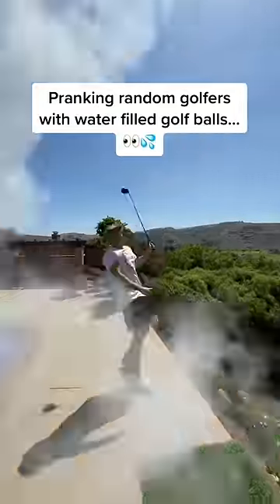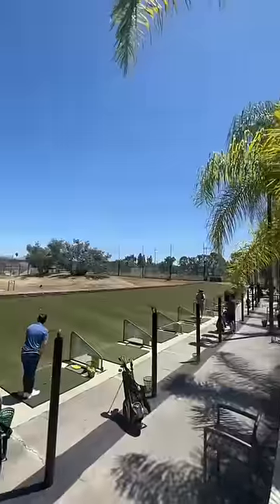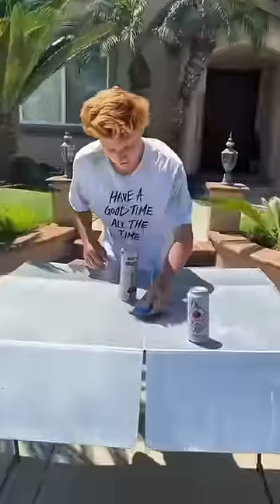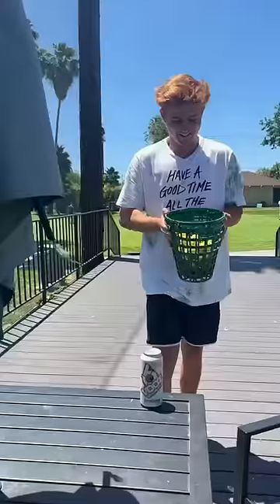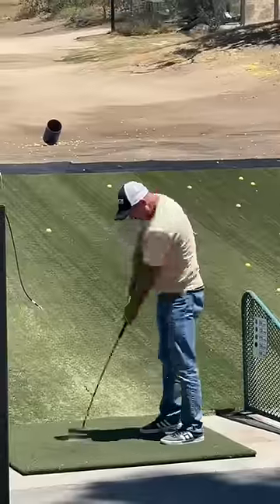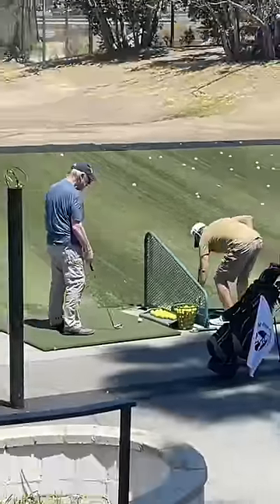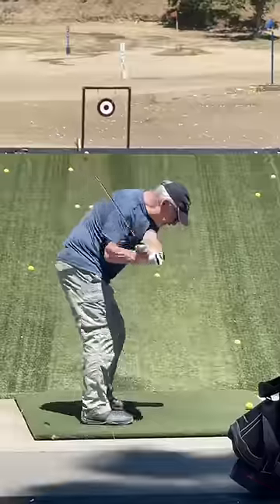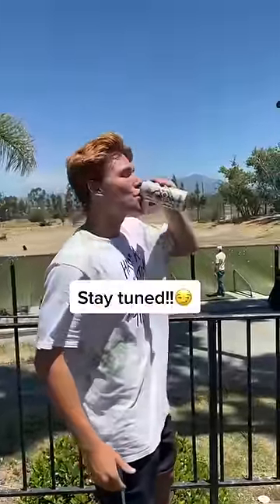Pranking Random Golfers With Water Filled Exploding Golf Balls!👀💦